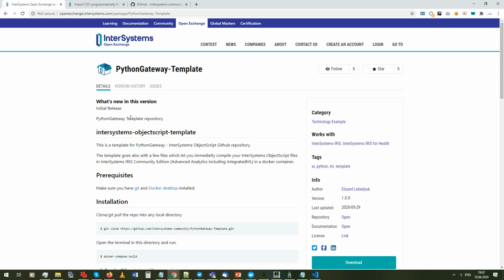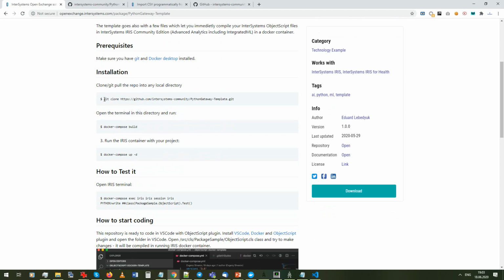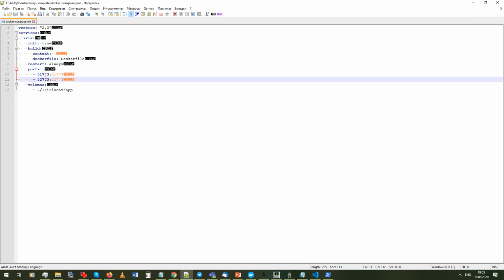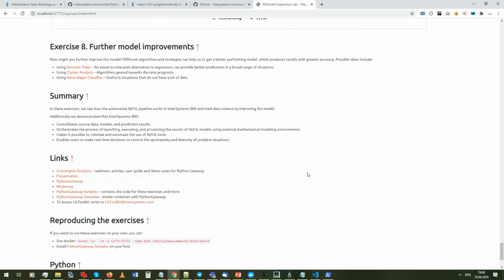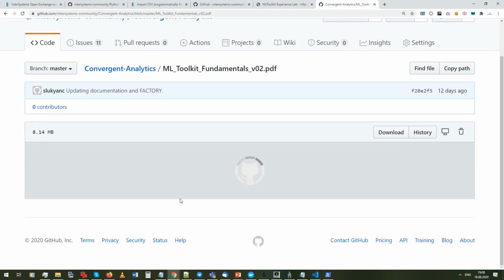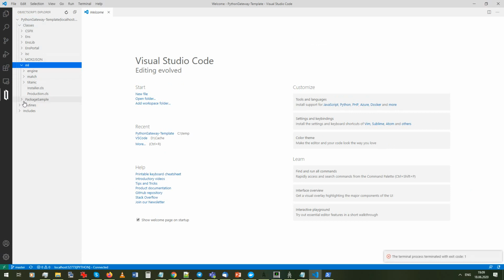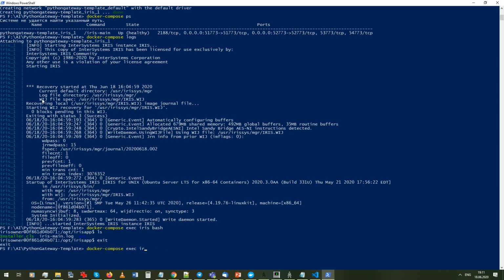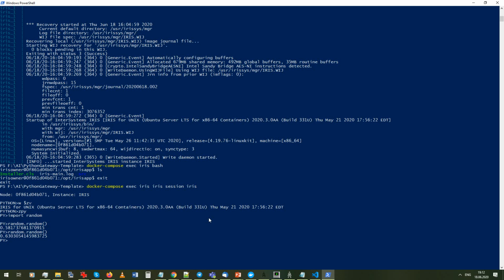PythonGateway-Template Demo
In this video, you will learn how to launch PythonGateway-Template - a ready-made developer environment, which you can use to build your ML-enabled application.

Questions?

🔥 You're very welcome to join our Programming Contest on AI & ML
Show your best coding skills, and earn some $ and glory! 🔥